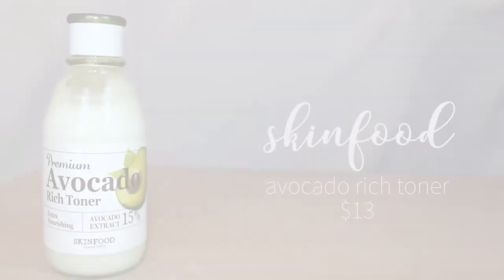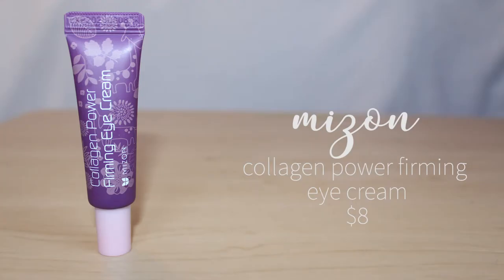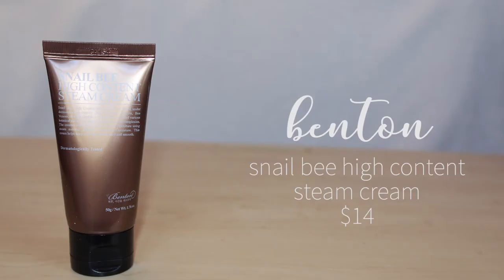K-Beauty Skincare Haul! (Amazon and Yesstyle)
Products mentioned:
-Skinfood Strawberry Wash-Off Mask
-Skinfood Avocado Toner
-Mizon Collagen Eye Cream
-ArtNaturals Jojoba Oil set

♥Liz